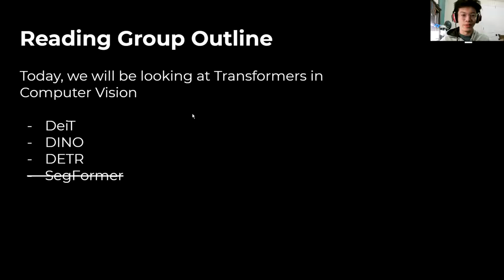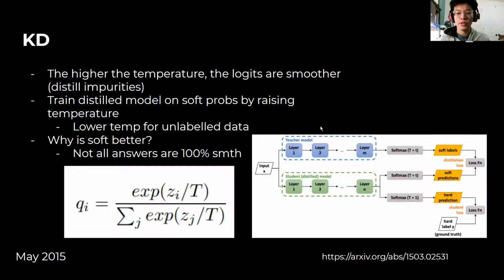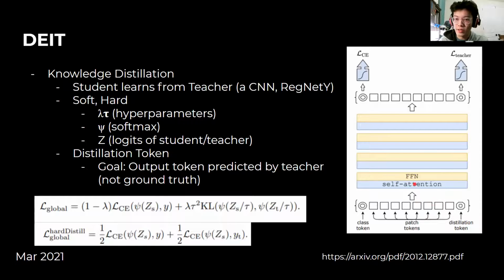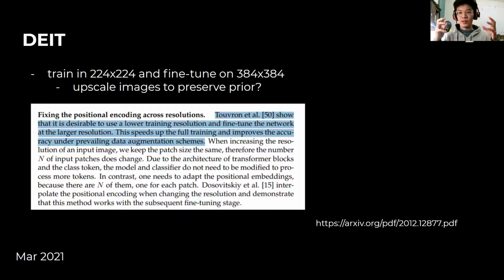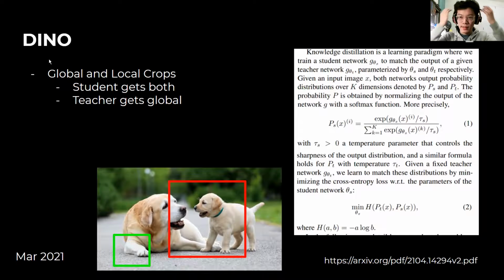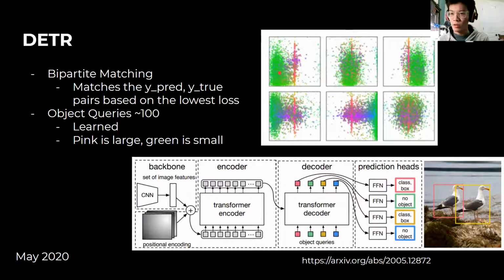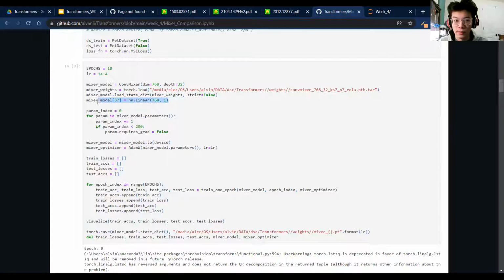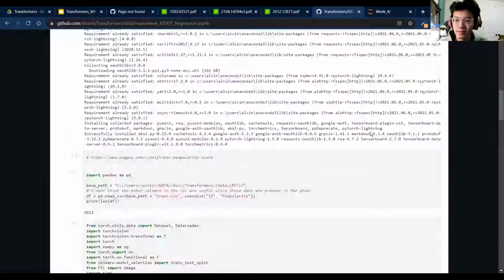Transformers Reading Group Week 4